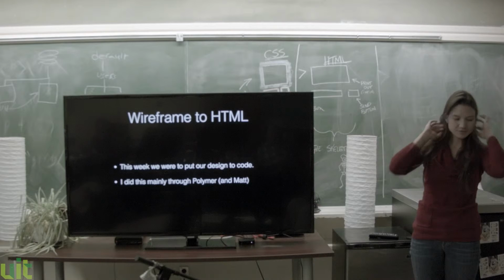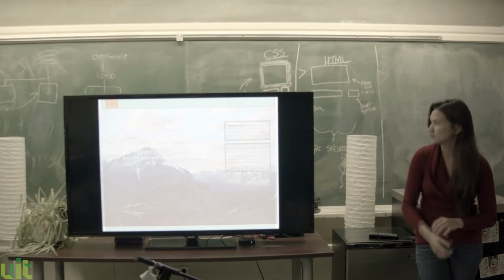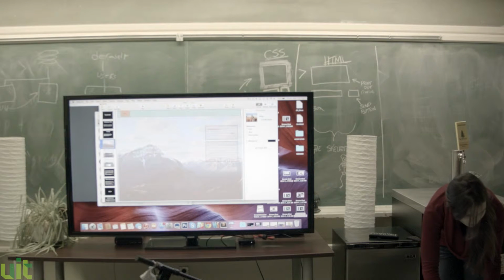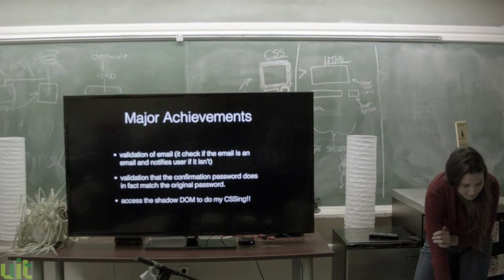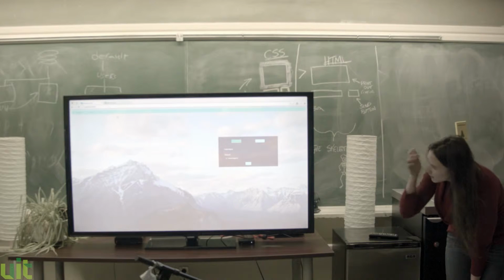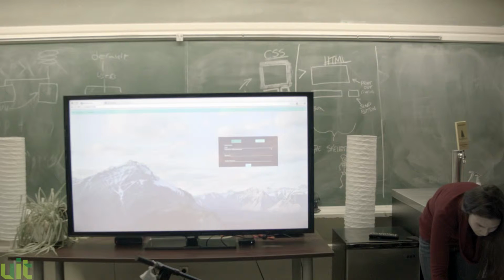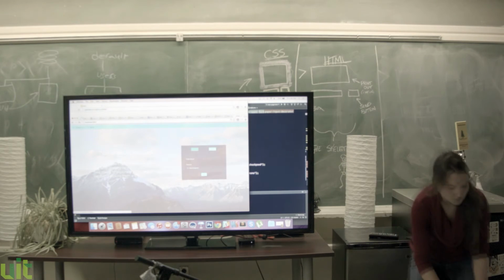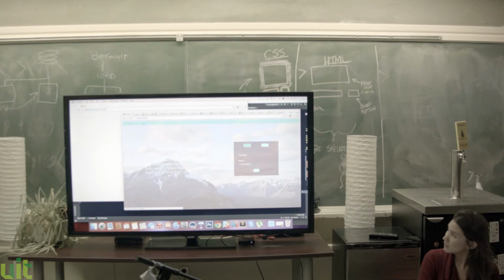UIT Presentation - Carol Louie - November 28th